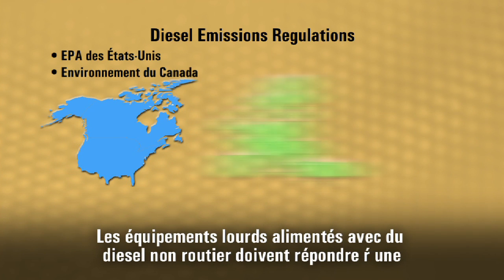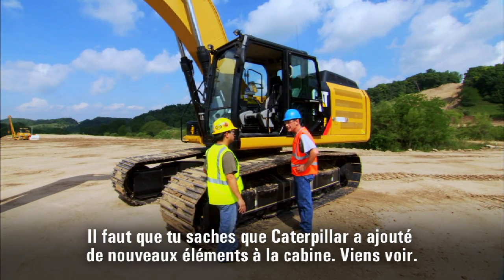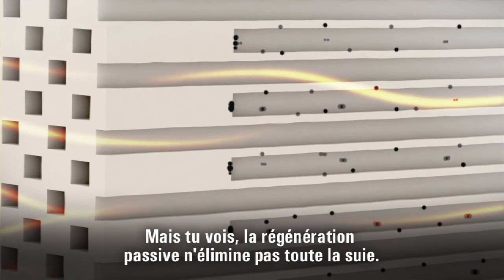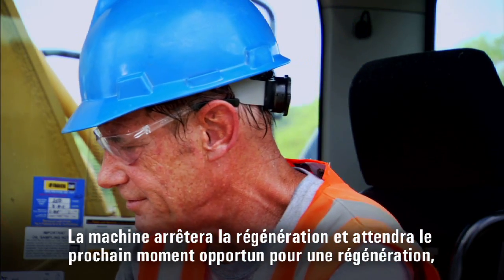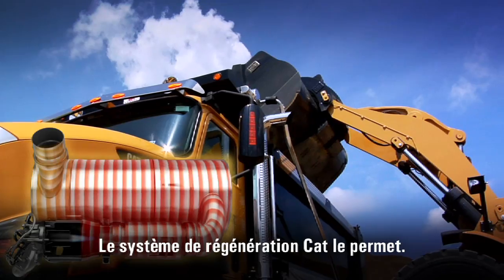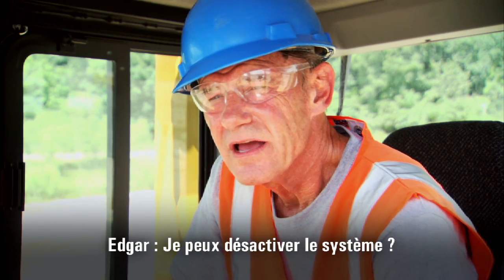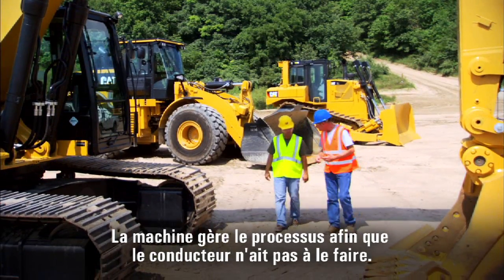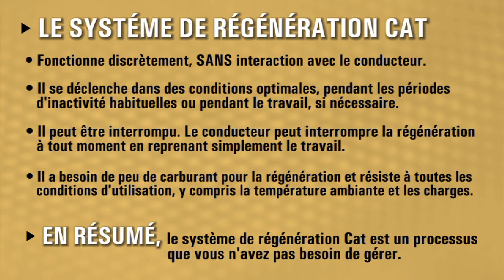Tier 4 Interim de Caterpillar montrant à l'utilisateur comment fonctionne le système de régénération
Ce vidéo démontre la facilitié d'utilisation du circuit de régénération de Caterpillar.  Pour obtenir plus d'information, rappelez-vous de toujours vous référer au Guide d'utilisation et d'entretien de votre machine spécifique.  Plus d'informations